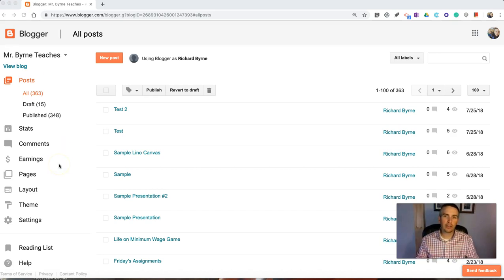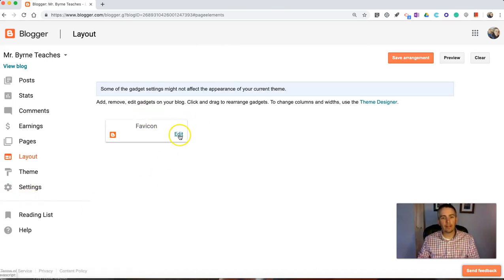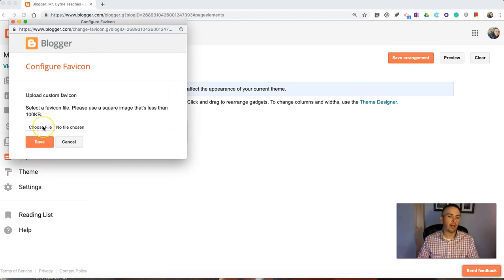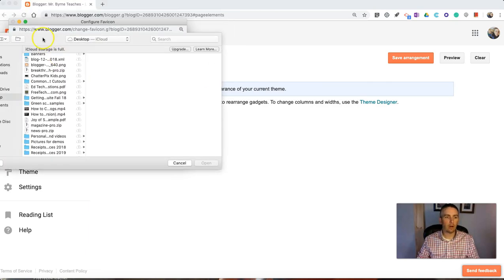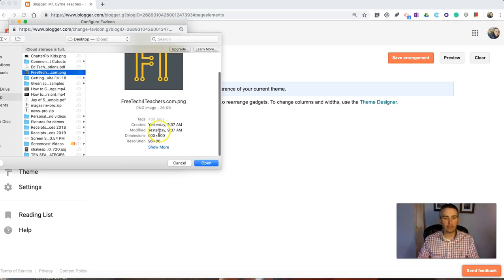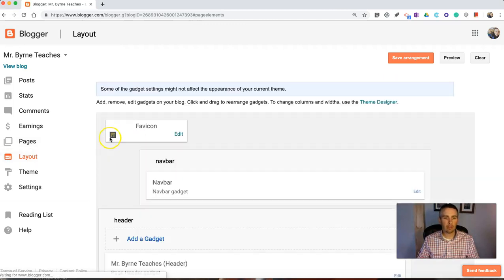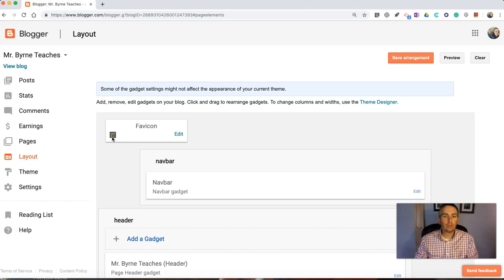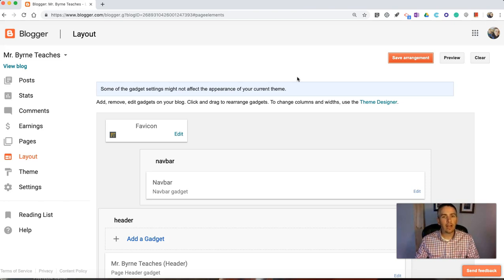How to Change the Favicon on Blogger Blogs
You don't have to be stuck with the default Blogger icon as the favicon on your Blogger blog. In this video I'll show you how you can change it.